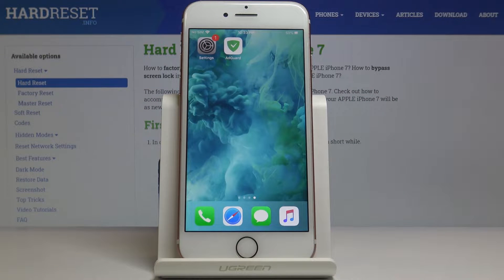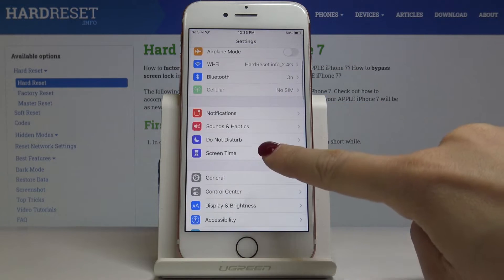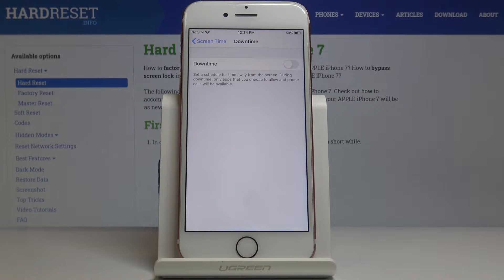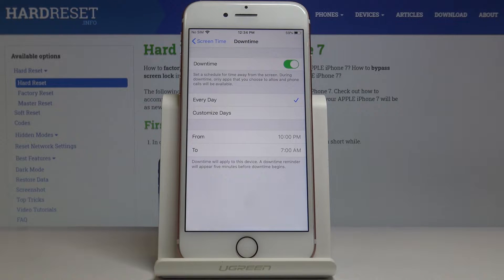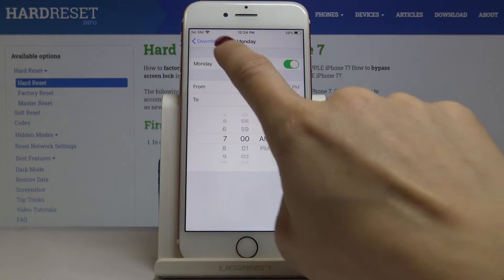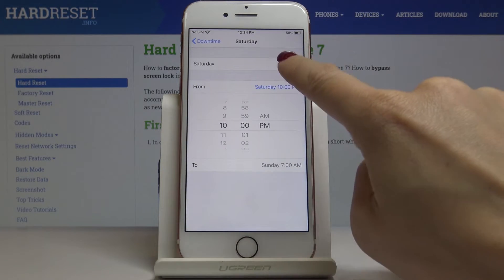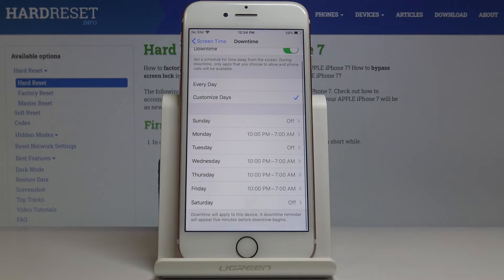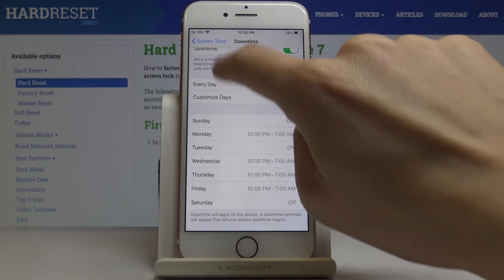How to Use Downtime on iPhone 7 – Set Daily Limits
We are presenting the video instructions, where we show you how to activate daily schedule of your iPhone usage. If you wish to restrict iPhone usage to phone calls and some specified apps, find out attached tutorial and personalize iPhone 7. Let’s find out how to quickly enable and personalize downtime features in your iPhone 7.

How to use downtime in iPhone 7? How to use downtime in iPhone 7? How to activate downtime in iOS device? How to set daily limits in iPhone 7? How to set limits in iPhone 7? How to use downtime feature in iPhone 7? How to activate downtime in iPhone 7?